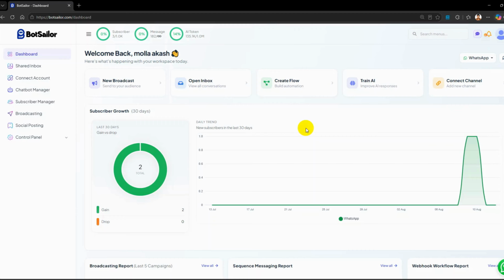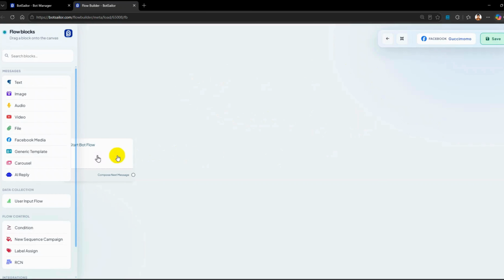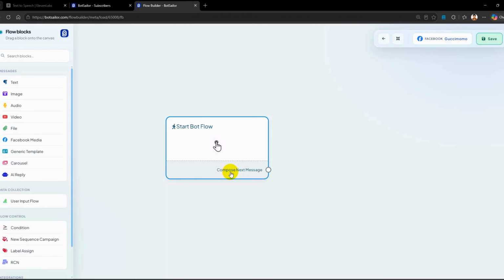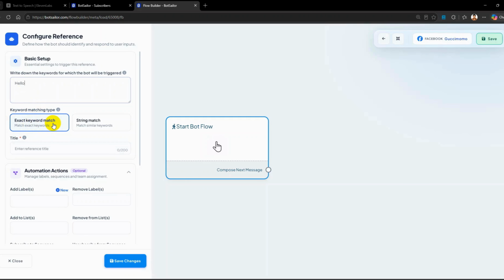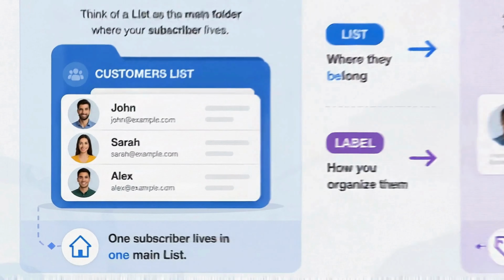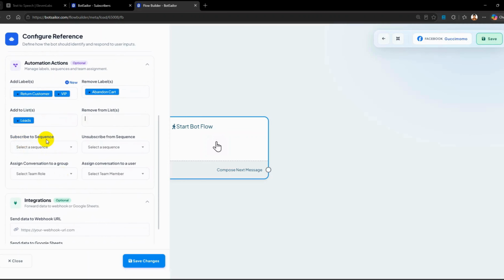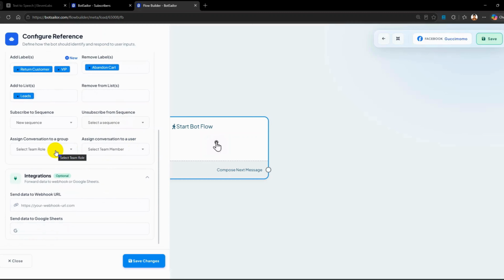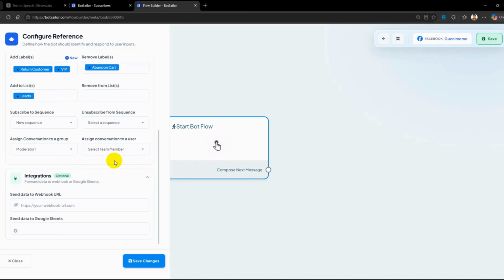How to Set Up Strat Bot Flow component in BotSailor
Learn how to configure the Start Bot Flow component in BotSailor to build an automated Facebook Messenger chatbot for your business.

In this step-by-step tutorial, we kick off our complete e-commerce chatbot series by diving deep into the BotSailor Flow Builder. You'll learn how to configure trigger keywords (Exact Match vs. String Match), manage subscriber tags using Lists and Labels, set up automated message drip sequences, route live chats to human agents, and export conversation data directly to Google Sheets or CRMs via Webhooks.

What You’ll Learn:
How to access the Chatbot Manager and Flow Builder in BotSailor

Setting trigger keywords with Exact Match vs. String Match

The difference between Lists and Labels (and how to apply/remove them)

Enrolling users into automated message sequences

Assigning live conversations to specific team roles or members

Integrating Webhooks and Google Sheets to capture lead data in real time

Timestamps:
00:00 - Introduction to Facebook Chatbot Building in BotSailor
00:09 - Navigating to Chatbot Manager & Opening Flow Builder
00:44 - E-Commerce Chatbot Overview & Flow Blocks
01:08 - Configuring Start Bot Flow: Exact Match vs String Match Keywords
01:46 - Automation Actions: Lists vs. Labels Explained
02:39 - Sequence Messaging (Subscribe & Unsubscribe Campaigns)
03:04 - Live Agent Routing (Assign Conversations to Roles & Team Members)
03:34 - Integrations: Webhook URLs & Google Sheets Sync
04:04 - Saving Your Start Bot Flow Configuration